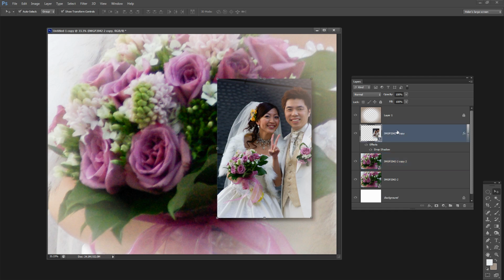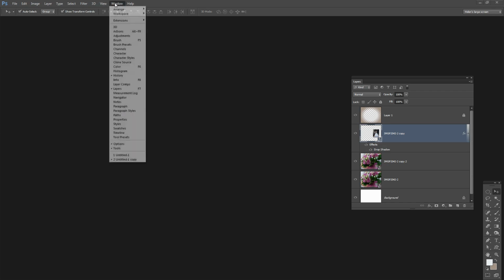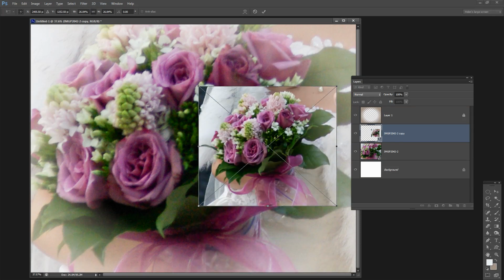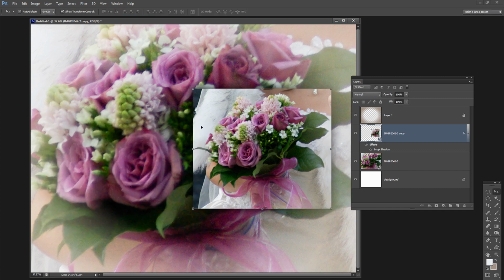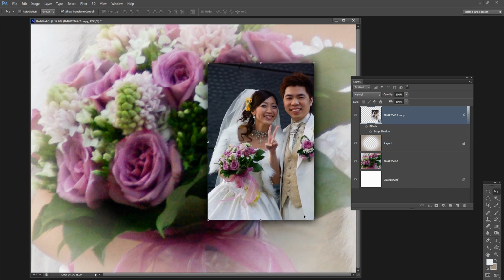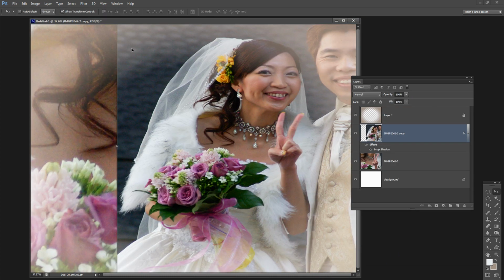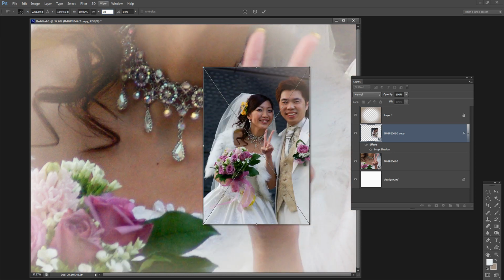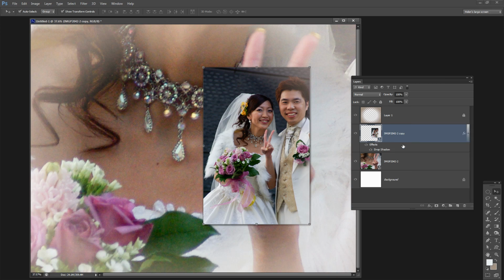Photoshop Smart Objects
Learn how to link Smart Objects so, when one changes, they both change and how to un-sync them so they are separate. Also how to replace the contents of a Smart Object with another image. Useful for wedding photographers and for creating albums in Photoshop.